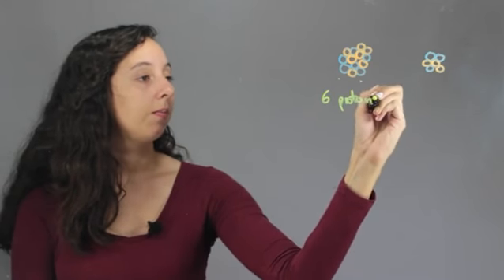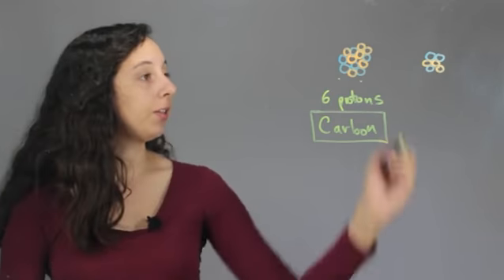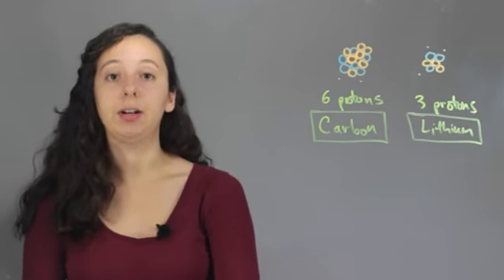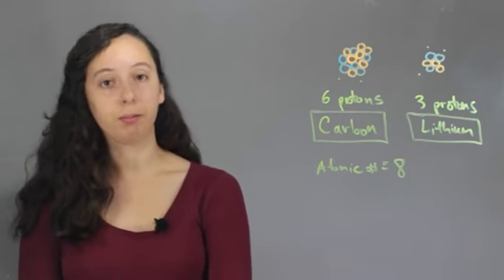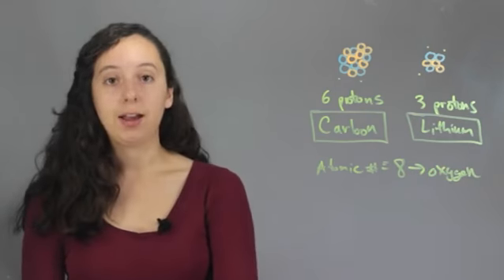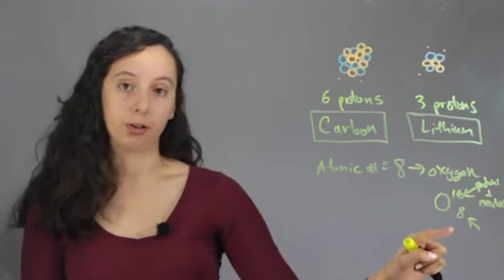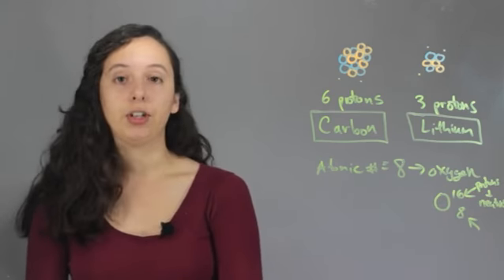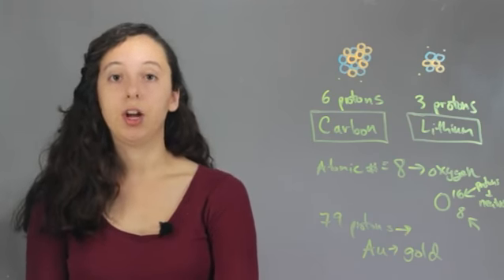Atom Identification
Atom Identification. Part of the series: Chem Class. The way that we identify all atoms is by their number of protons. Find out about atom identification with help from an expert in the field of science and chemistry in this free video clip.